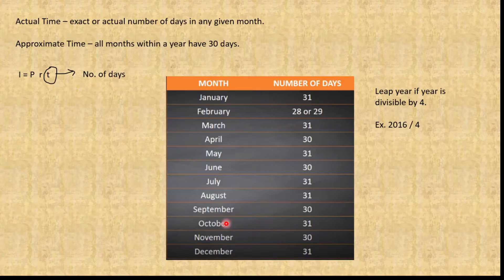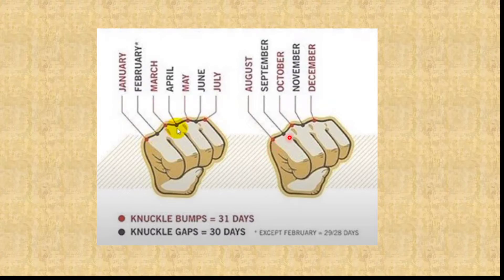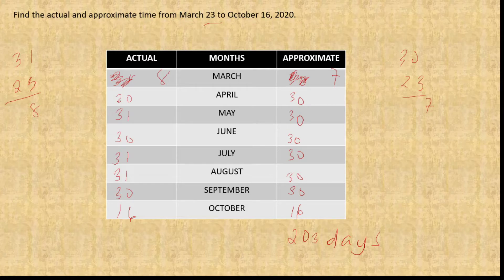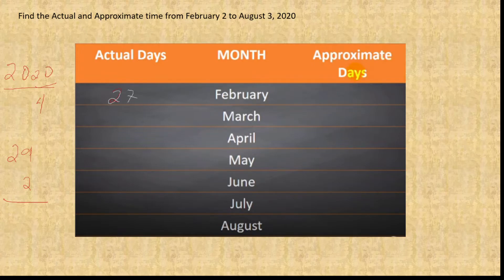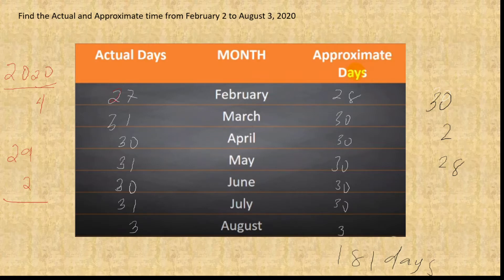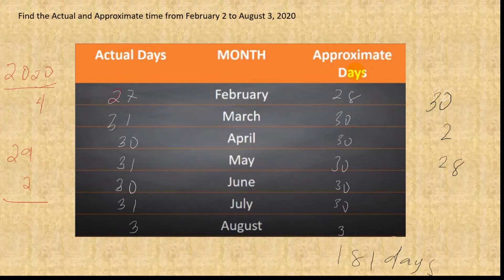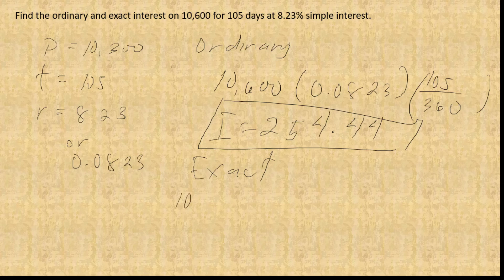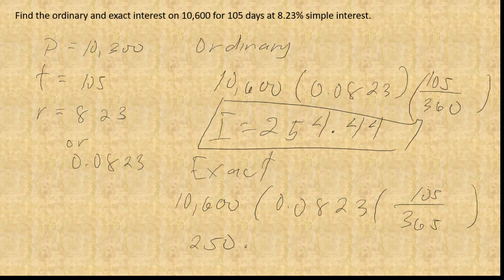Ordinary and Exact Interest / Actual and Approximate Time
online class purpose po